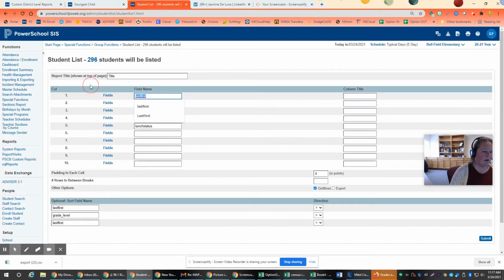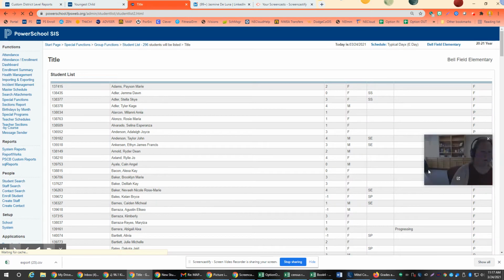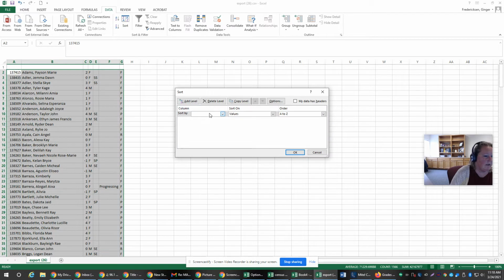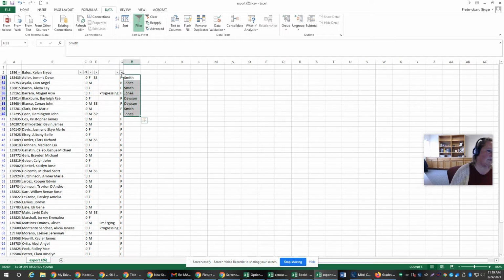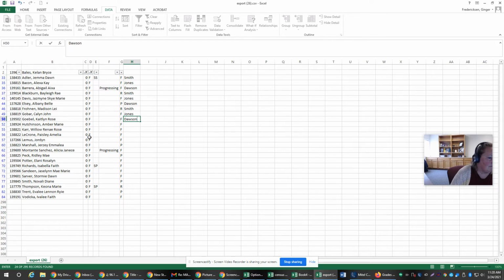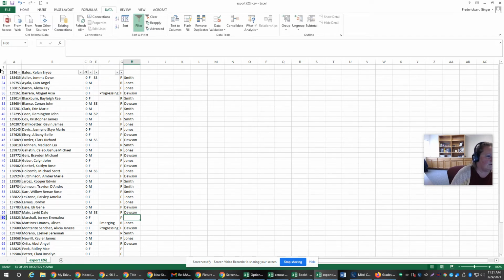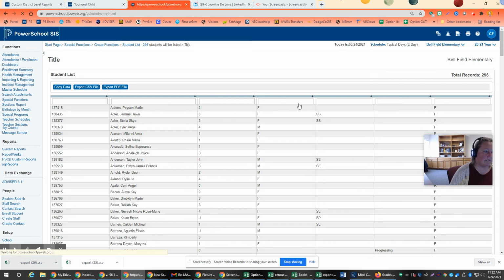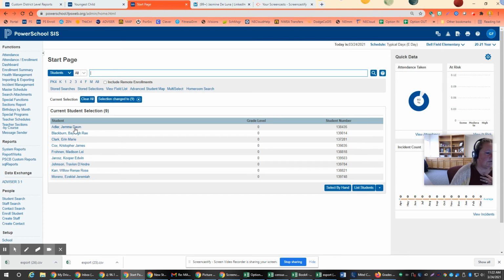Class Lists, MultiSelect Features